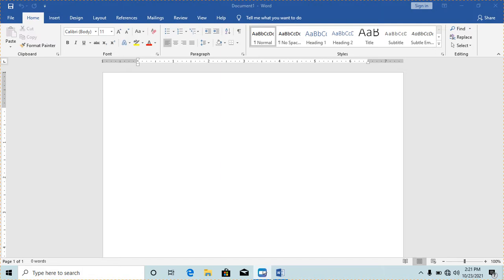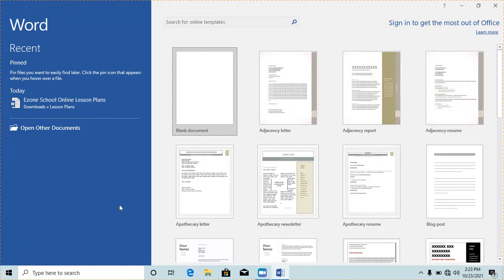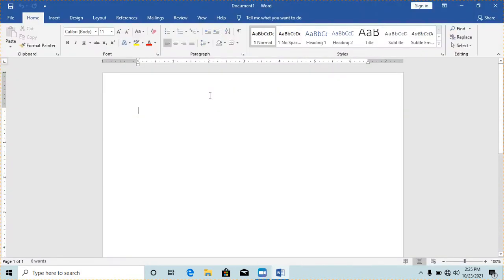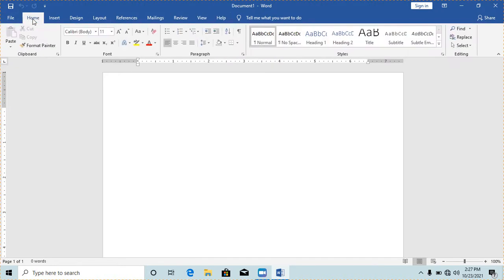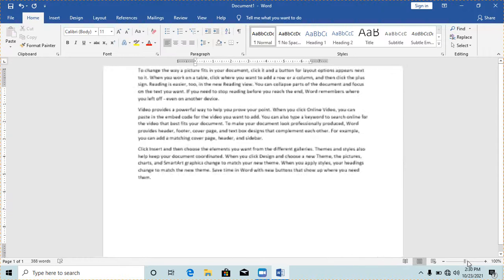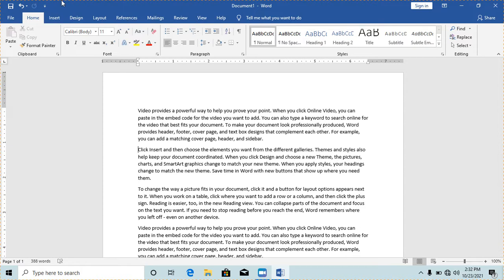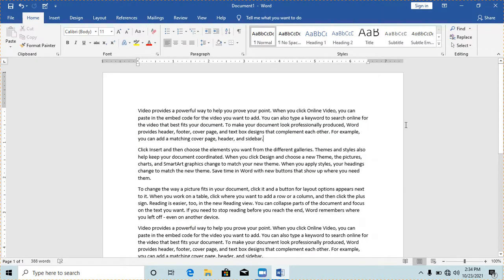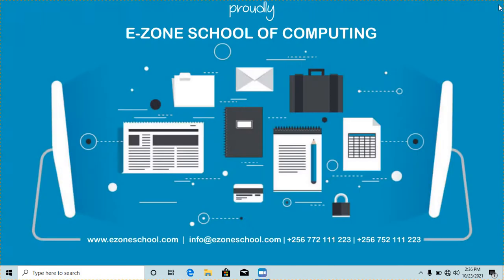Word Lesson 1: Introduction to Word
Learn what Word is and get an overview of the interface.